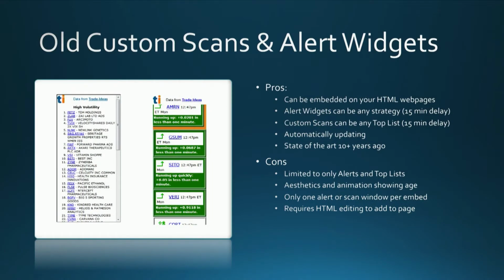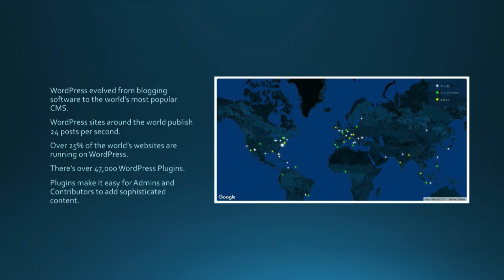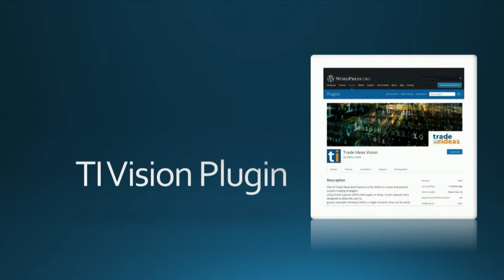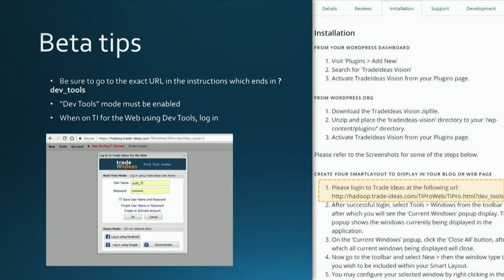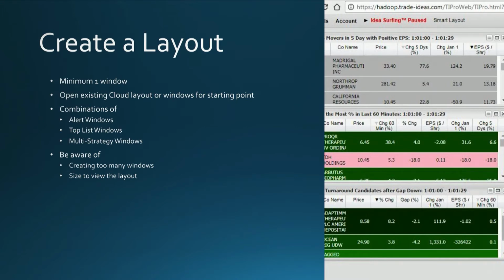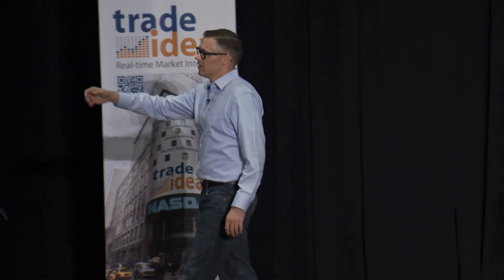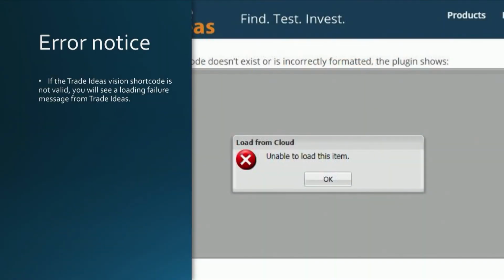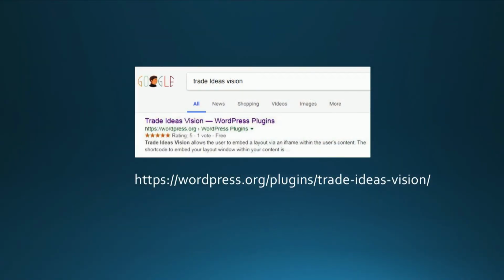Scott Olson: TI Vision for Wordpress